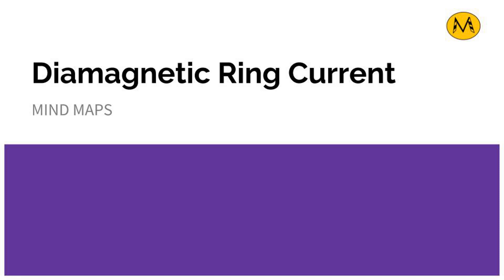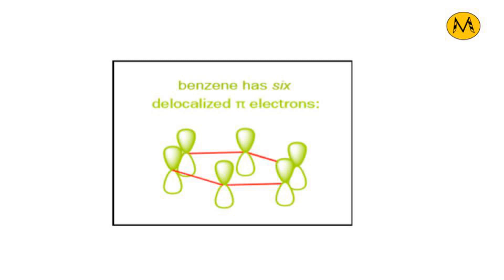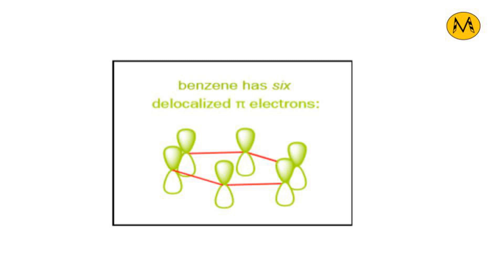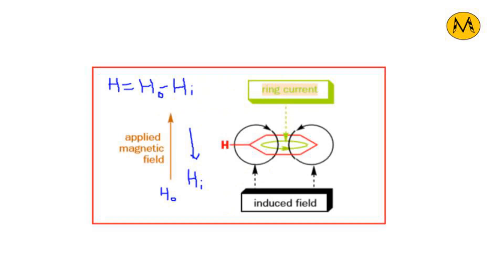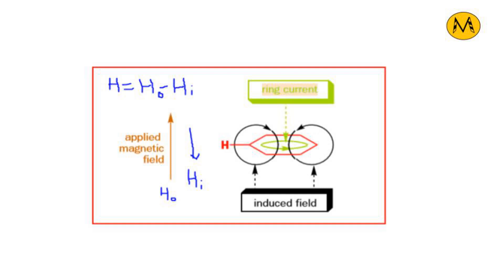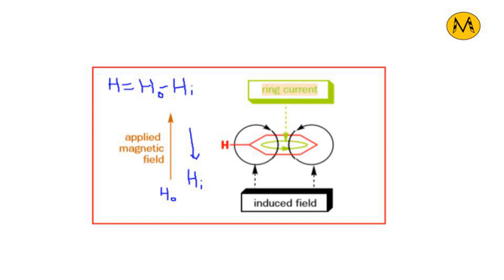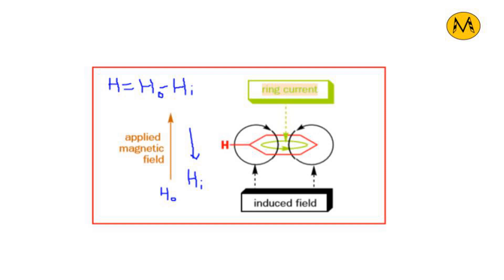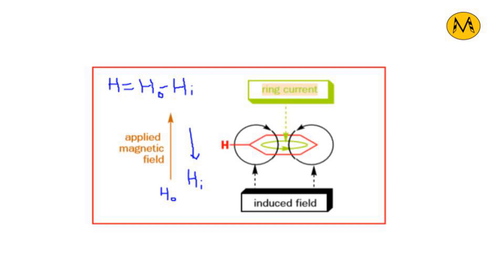Diamagnetic Ring Current- Hindi